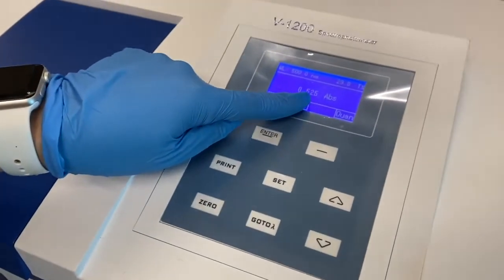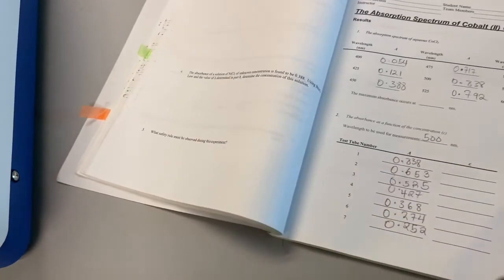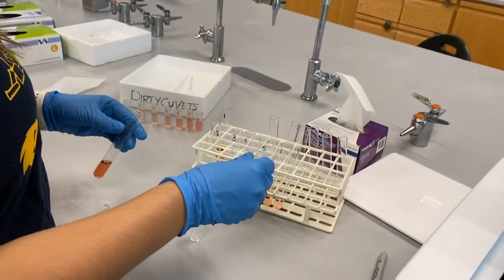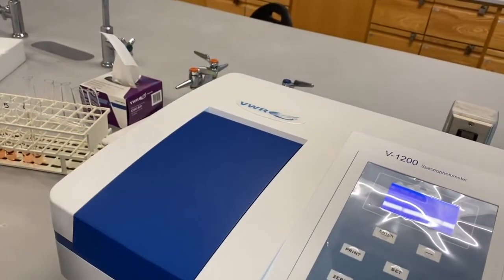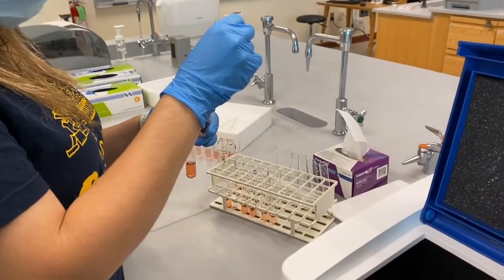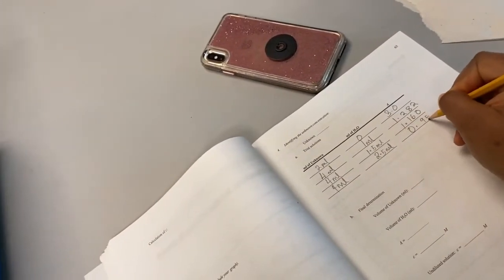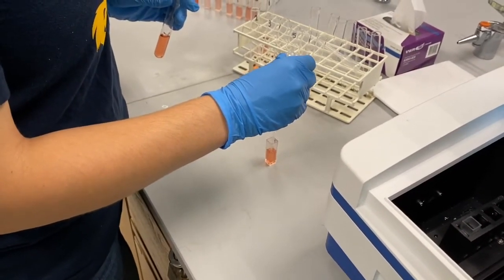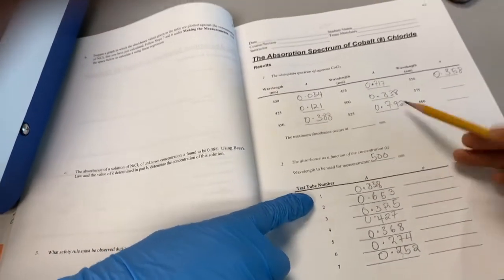CHEM 1111_The Absorption Spectrum of Cobalt(II)Chloride